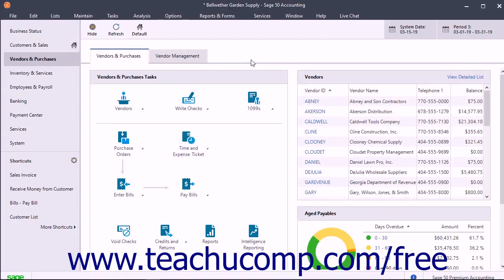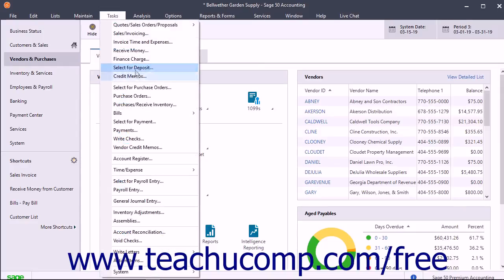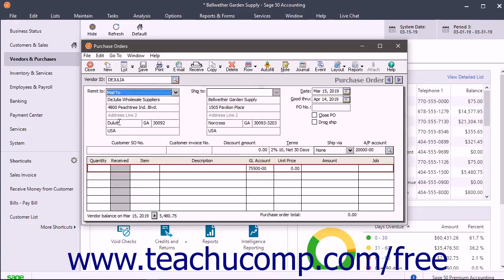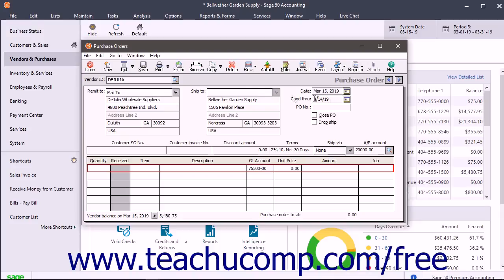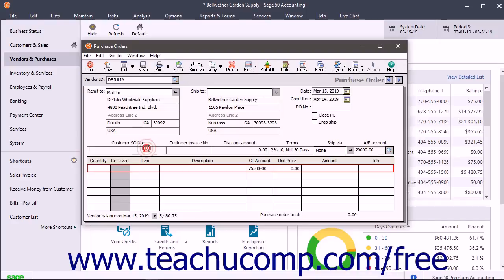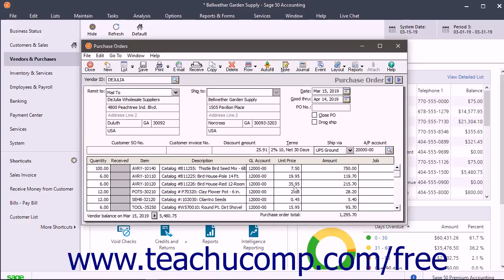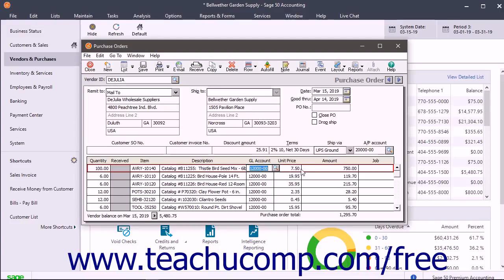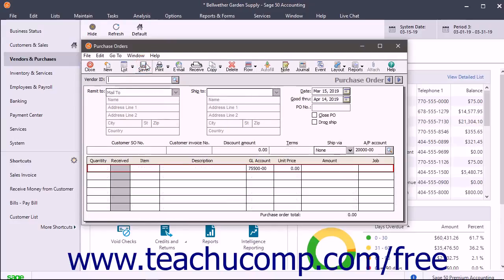Sage 50 2018 Tutorial The Purchase Orders Window Sage Training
Learn about The Purchase Orders Window in Sage 50 A clip from Mastering Sage 50 Made Easy v. 2018. - the most comprehensive Sage 50 tutorial available. Visit us today!